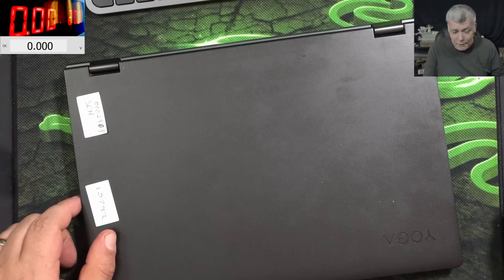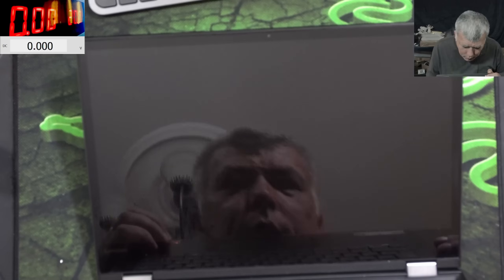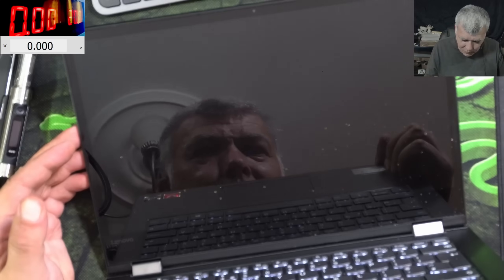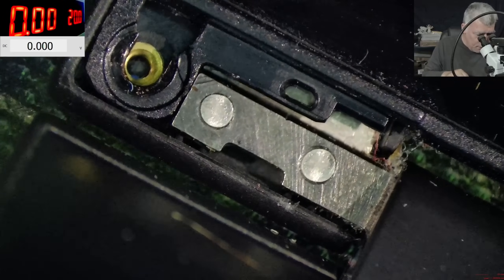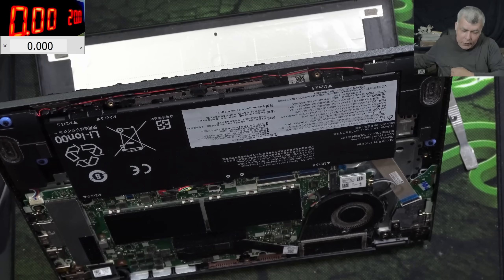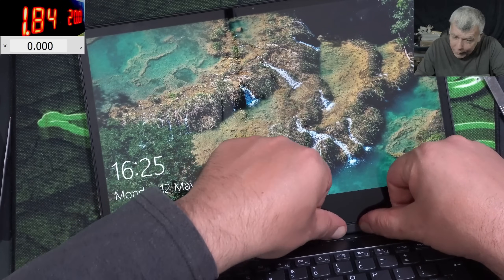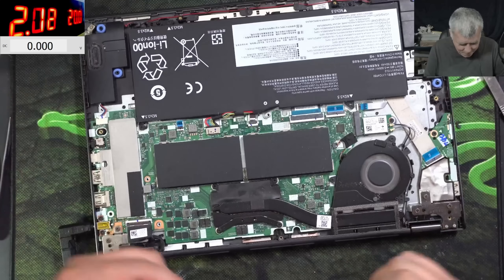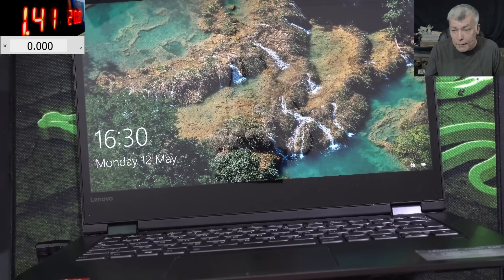Lenovo Yoga 530 coming on with no picture - A tricky fault